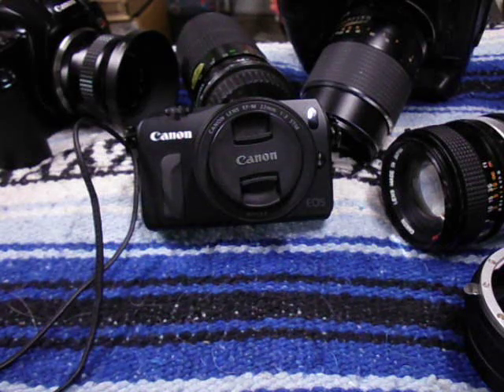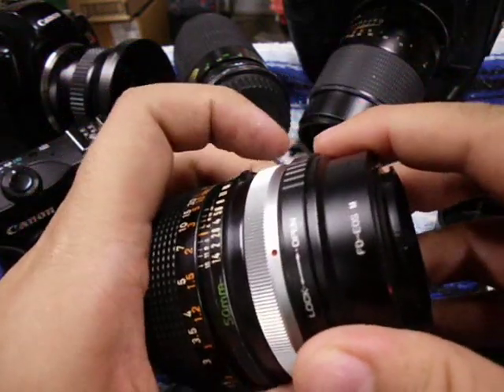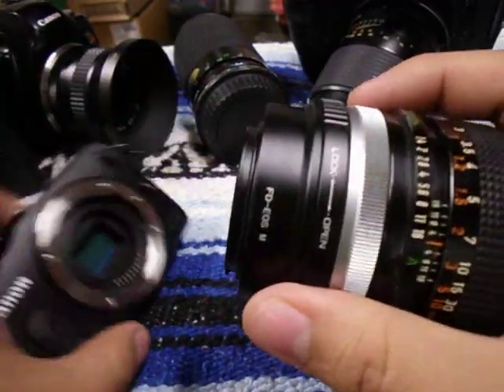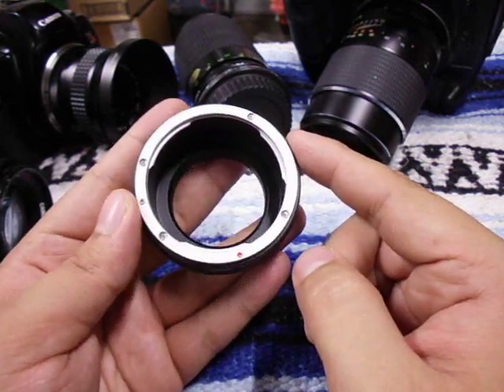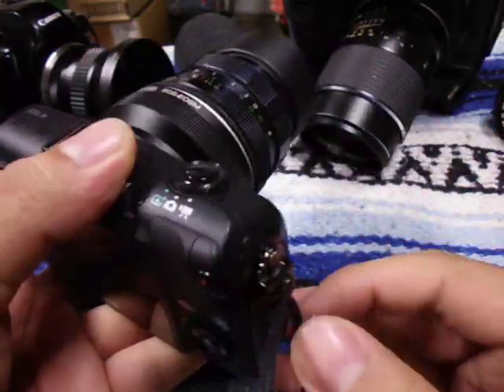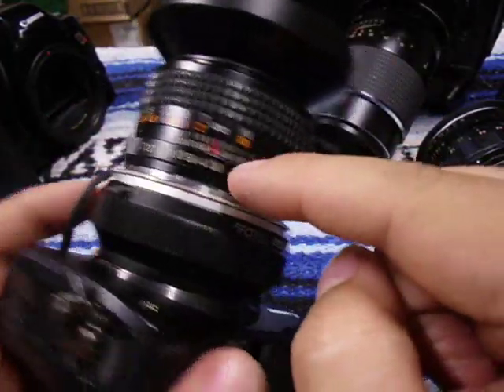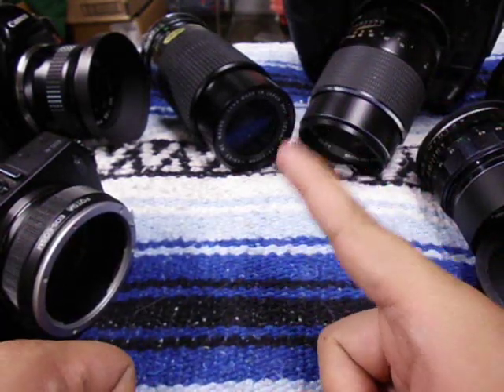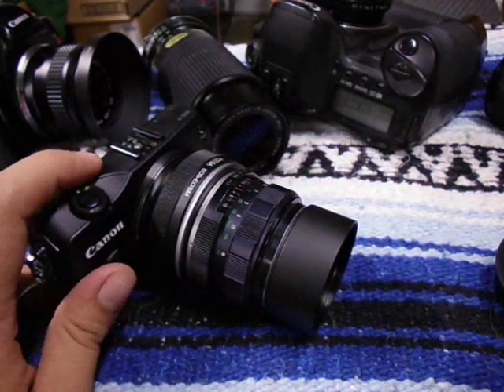Canon EOS M - How to use Vintage Manual Lenses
In this video I show you how to adapt manual focus lenses from Pentax, Nikon and M42 on your Canon EOS M. All fit perfectly, have no IQ loss and retain infinity focus. Minolta, Yashica/Contax and Olympus will also work, see below for links:

$12 Canon EF to Canon EF-M adapter(manual focus only):

$35 Canon EF to Canon EF-M adapter(supports Autofocus, third party from china):

$125 Canon EF to Canon EF-M adapter(supports Autofocus, OEM Canon):

$13 Canon FD / FL to Canon EF-M adapter:

$4 M42 screw mount to Canon EF adapter:

$10 M42 screw mount to Canon EF-M adapter:

$7 Pentax K to Canon EF:

$28 Pentax K to Canon EF-M:

^ These are kinda expensive for some reason, I recommend buying the PK to EF adapter then EF to EF-M adapter, it'll only be like $18, you'll save $10.

$8 Nikon F to Canon EF:

$10 Nikon F to Canon EF-M:

$7 Olympus OM to Canon EF:

$10 Olympus OM to Canon EF-M:

$10 Yashica/Contax to Canon EF:

$15 Yashica/Contax to Canon EF-M:

$13 Minolta MD mount to Canon EF-M: